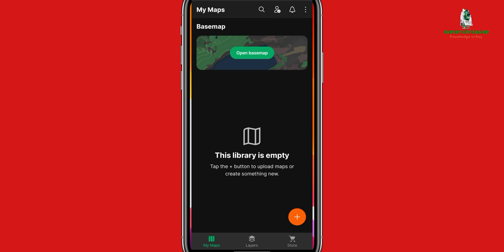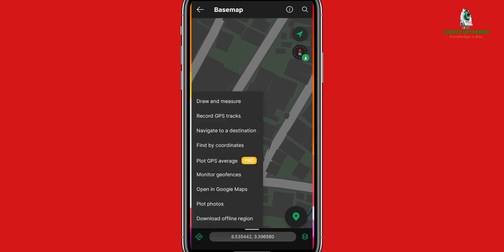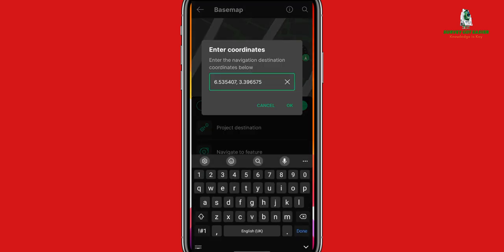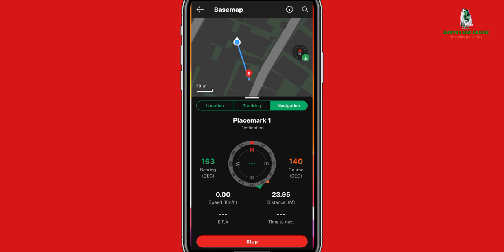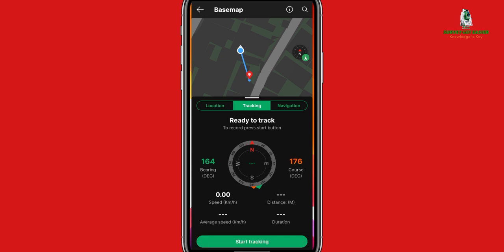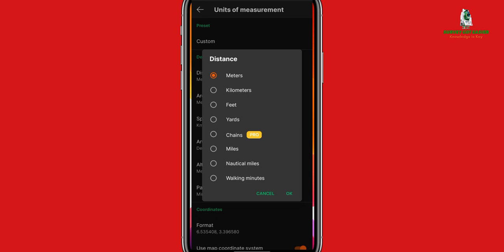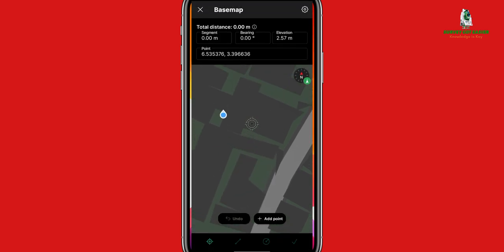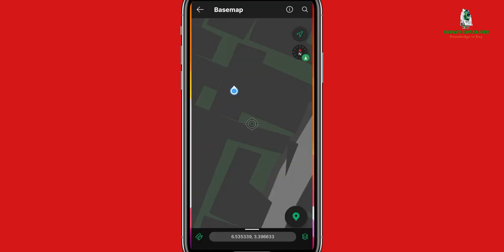Avenza Maps |Track, Navigate Coordinate Using Mobile APP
In this video, you will learn on how to track coordinate using mobile app avenza, navigate coordinate, pick bearing and distance of boundaries using avenza maps.